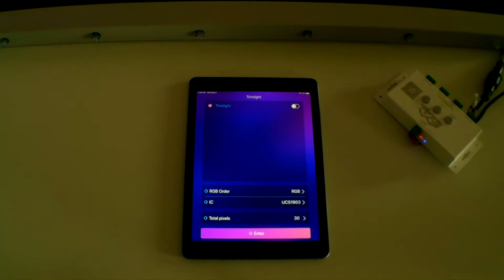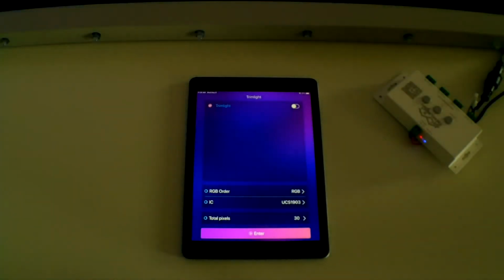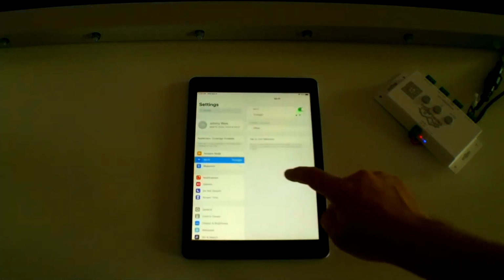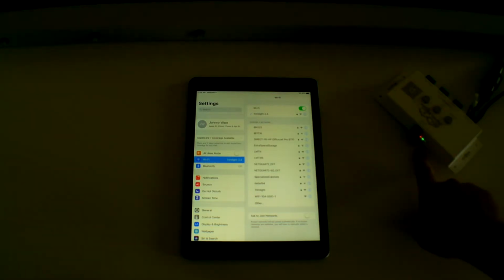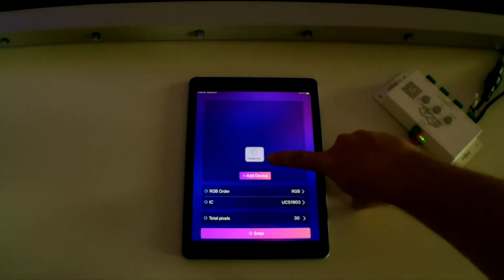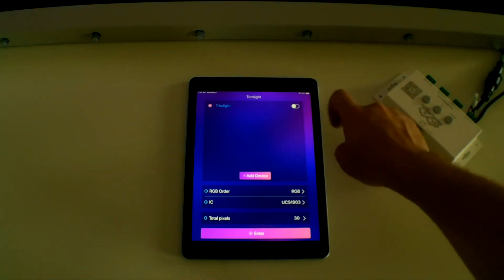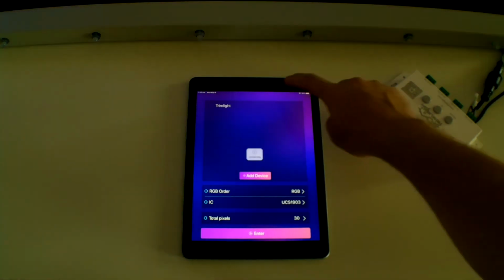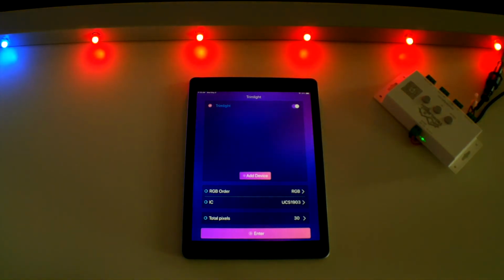Trimlight Tutorial #4 Connecting to a local Wifi Network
Trimlight Tutorial #4. This video shows how to connect to a local wifi network if you decide to do so.